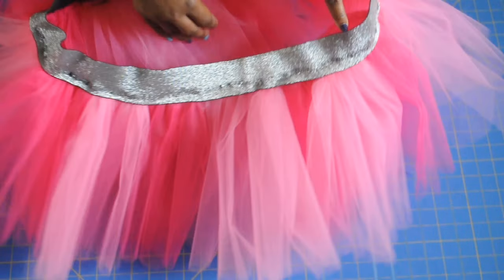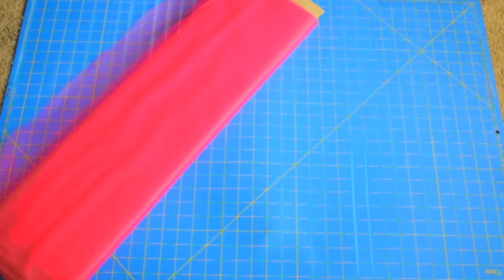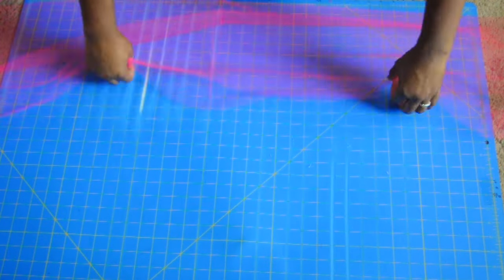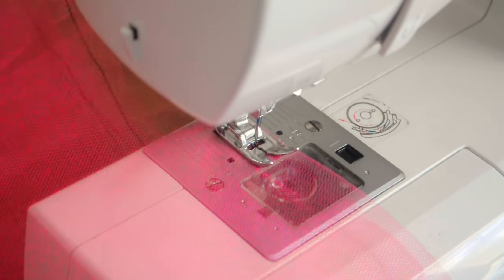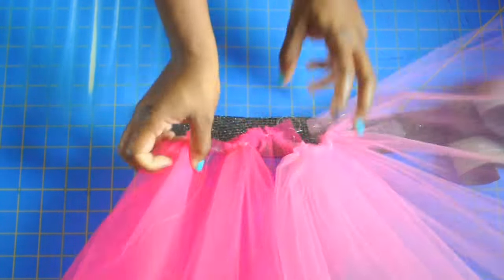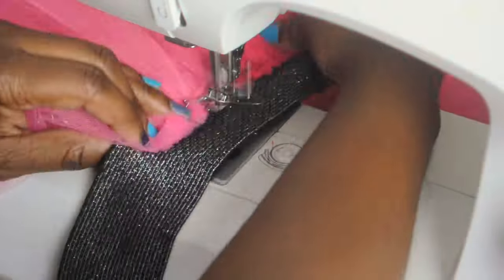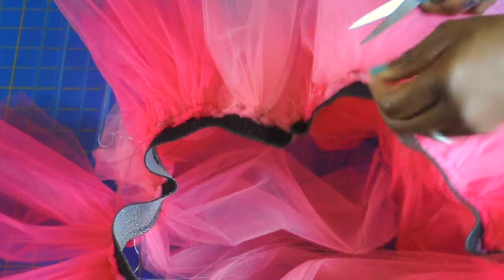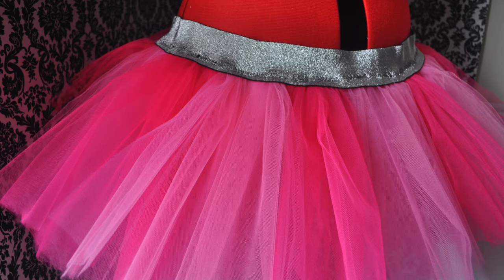How to Make a Basic Tutu for Adults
This is my favorite method for making tutu skirts for adults.  In my opinion, this is one of the most durable tutus you can make.  These hold up great for marathon runners, joggers, and walkers. :)